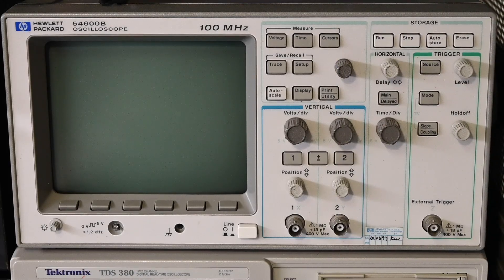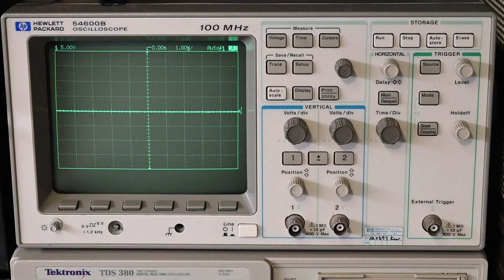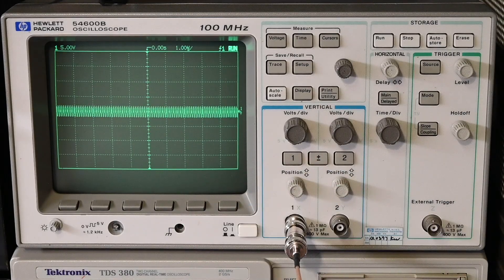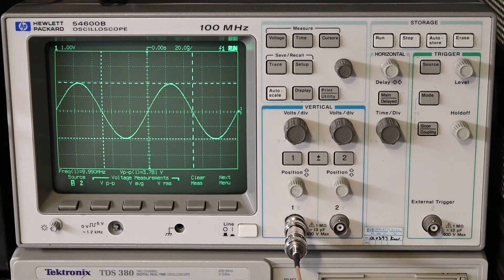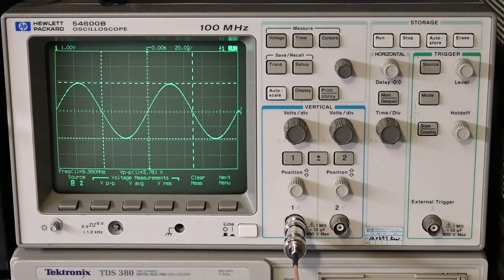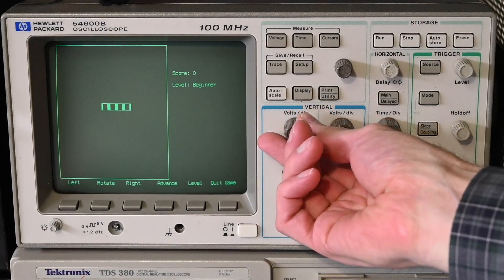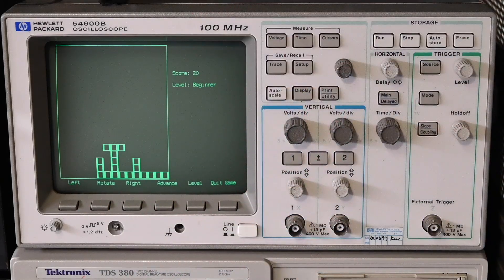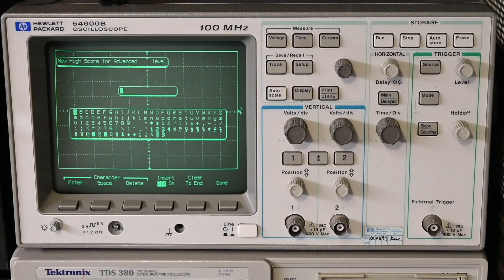See What's Hidden In This HP 54600B Oscilloscope's Firmware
This HP 54600B oscilloscope from the 1990's has an Easter egg in the firmware!